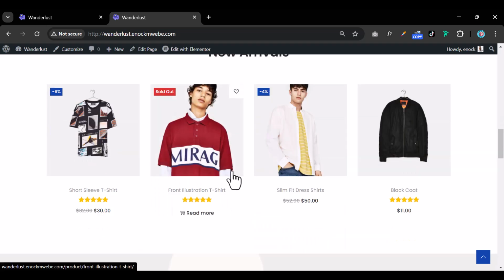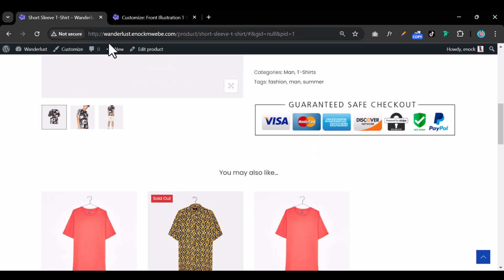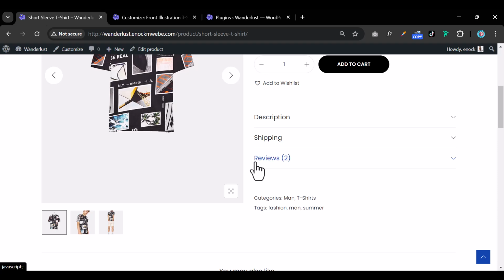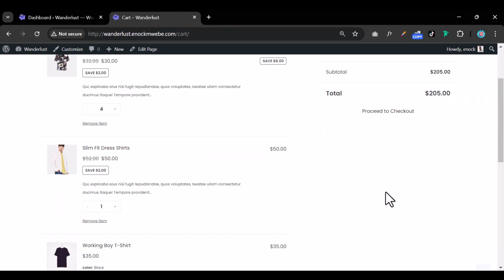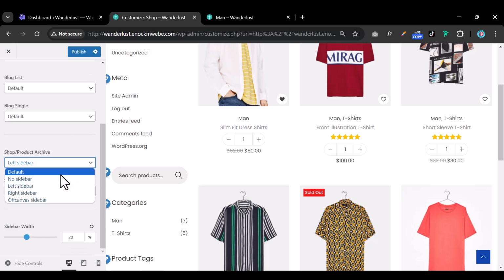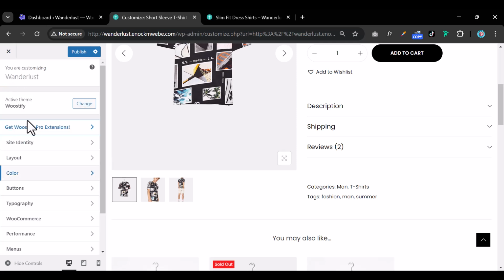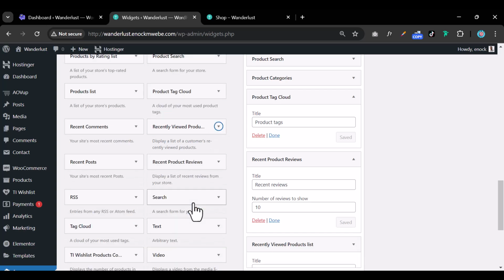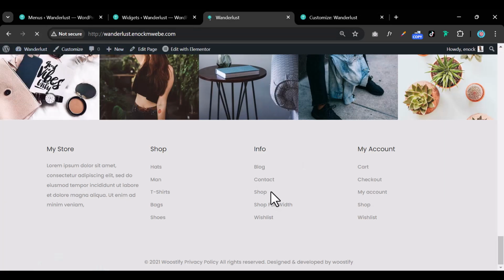How to Customize Wordpress Ecommerce Store Using the Woostify Theme: A Step-by-Step Guide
In this step-by-step guide, we'll walk you through everything you need to know to make your online store stand out using the powerful and flexible Woostify theme. Whether you're a beginner or an experienced WordPress user, this tutorial will help you unlock the full potential of Woostify and create a stunning, user-friendly online store.

Chapters
00:00 Introduction
01:14 Customizing Product Page
18:30 Customizing Shop
37:55 Creating Sticky Footer
49:00 Customizing Sidebar
55:00 Customizing Footer